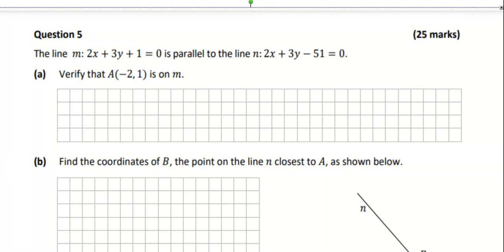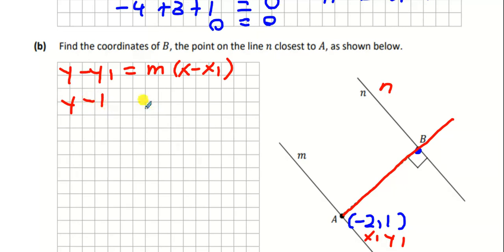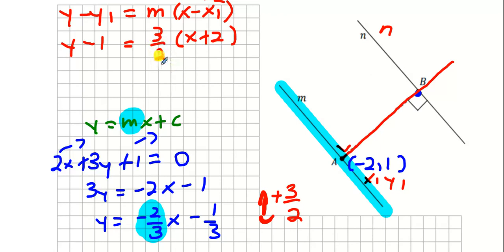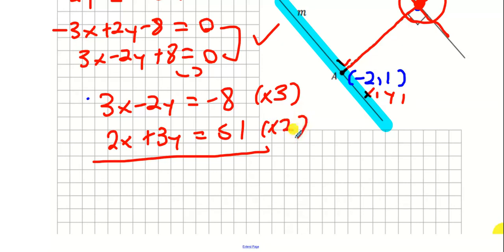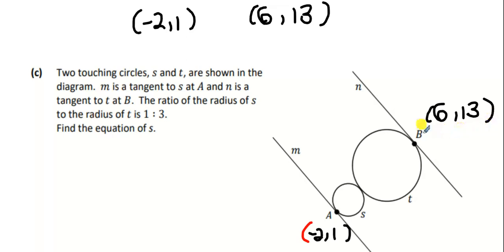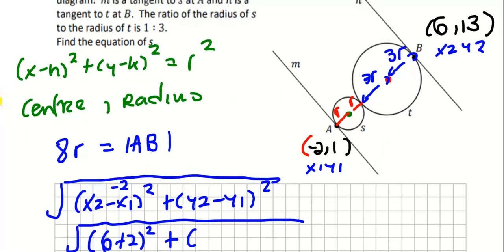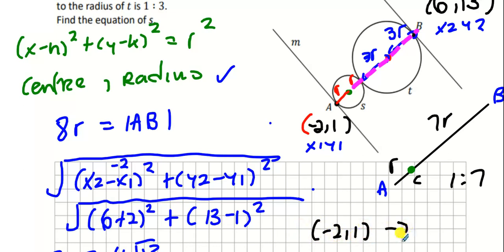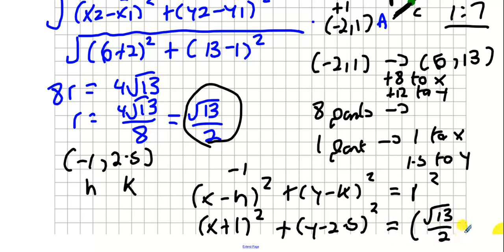LC 2018 paper 2 q5